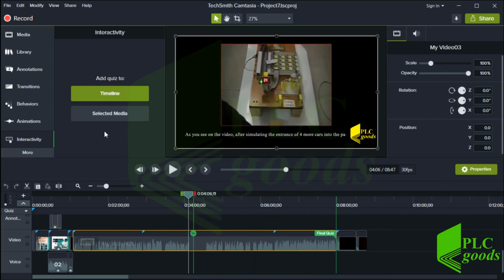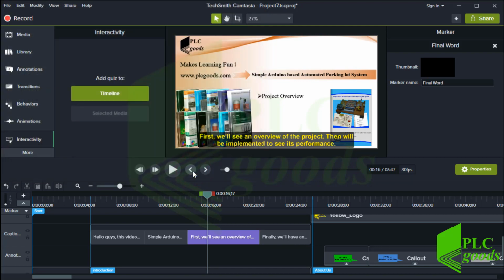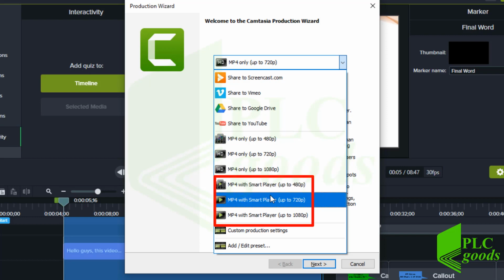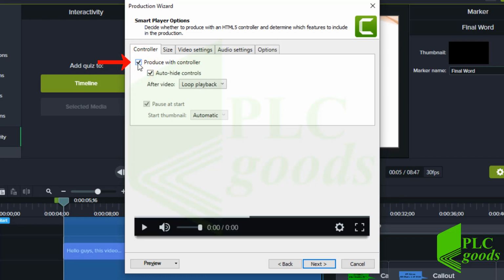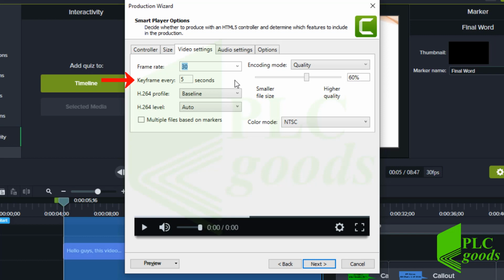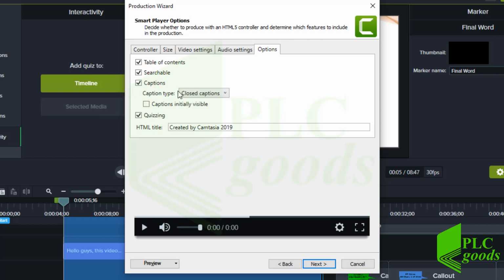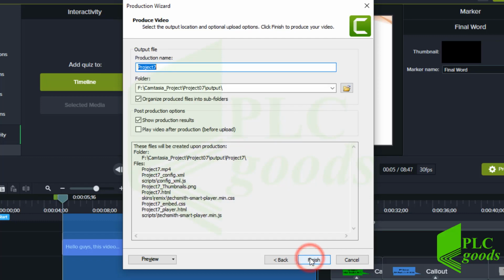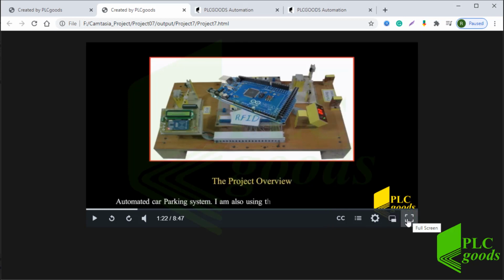Camtasia tutorials – Exporting Frames, audio, add captions, final video & interactive videos , quiz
Camtasia tutorials – How to Export Frames, audio, add captions, final video & interactive hot spots Quiz.
In this video, I am going to cover topics such as exporting a frame as an image, or audio. Exporting captions and part of the timeline and finally the final video.